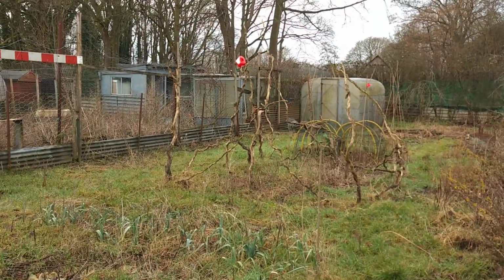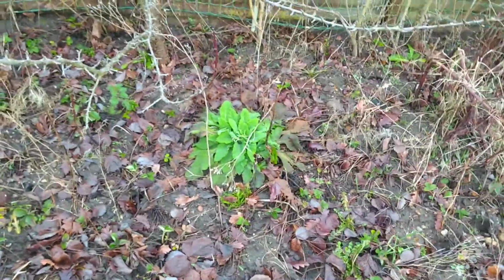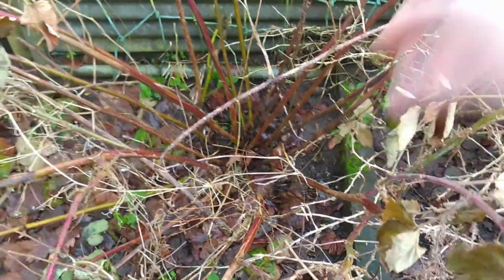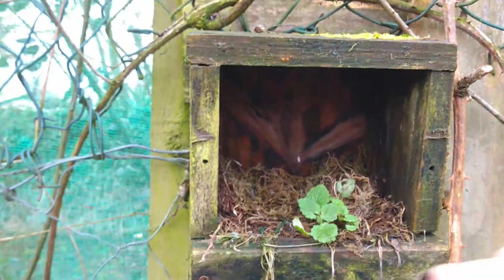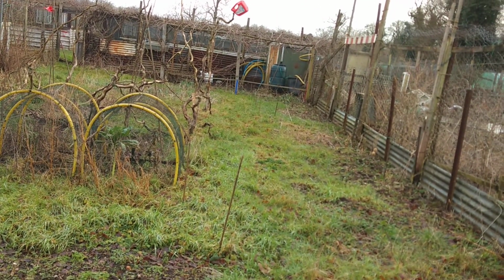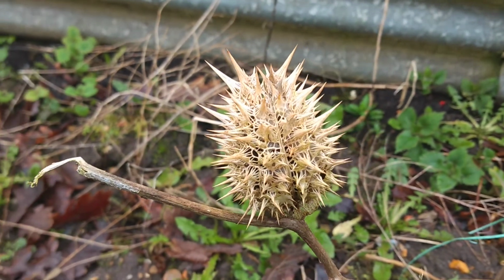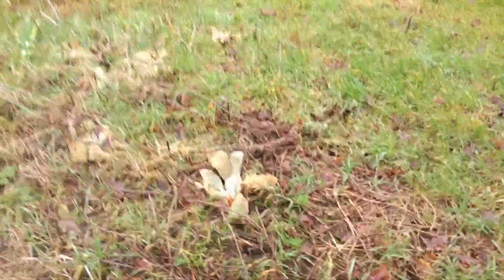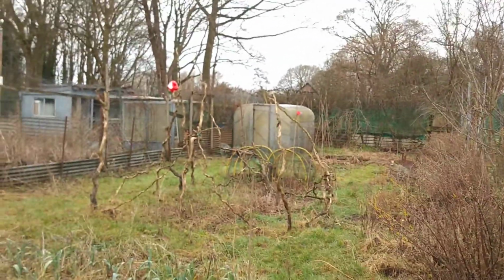A quick trip to the allotment.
I took the time to check out the state of our allotment plot today, it's not as bad as I thought, we didn't have much time last year to work on it with working full time and one thing and another.
Still we've a fair bit of work to do.